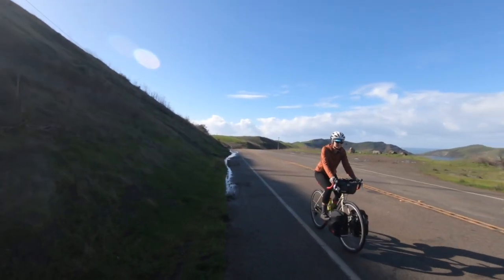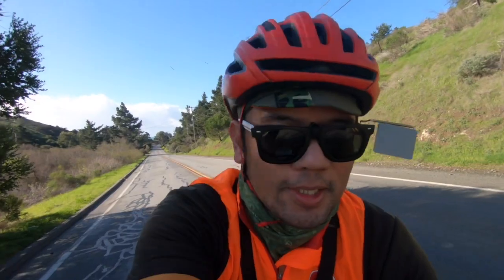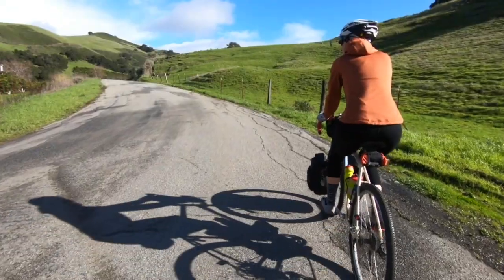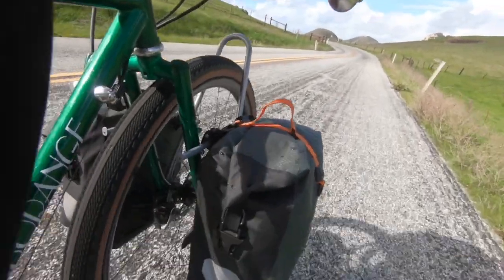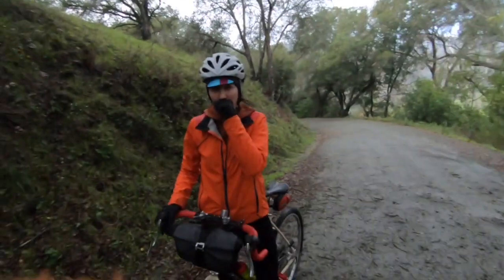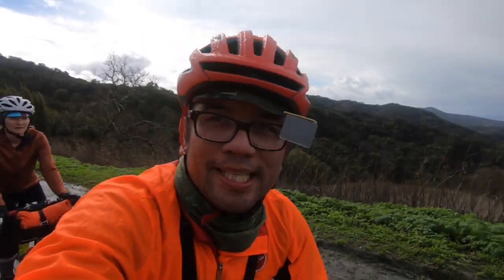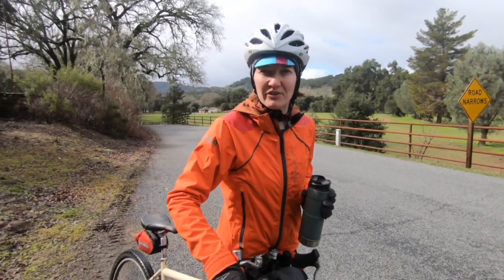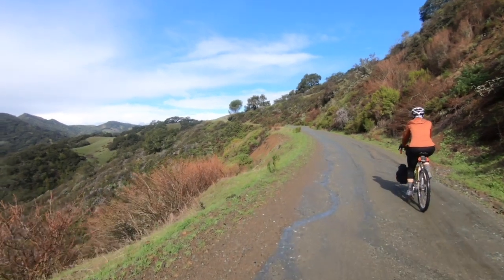Cycling Central California: Awesome Gravel Climb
We ride from the coast into Paso Robles via Santa Rita Road, a classic gravel climb in the area that was used during the California edition of Eroica.  We get a little bit of everything from rain, hail, sunshine and mud.